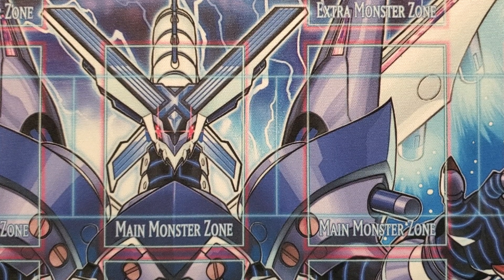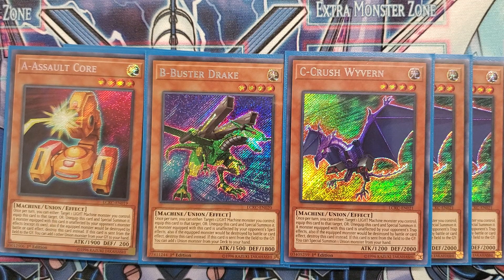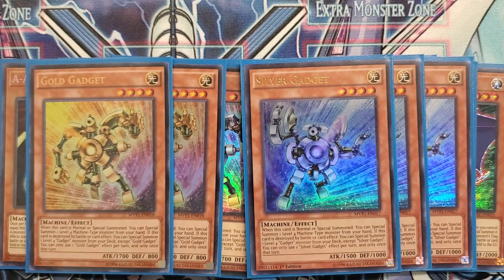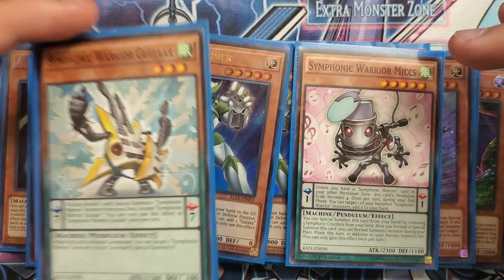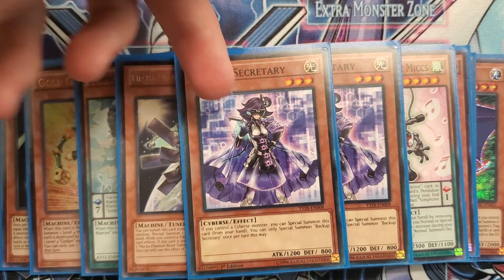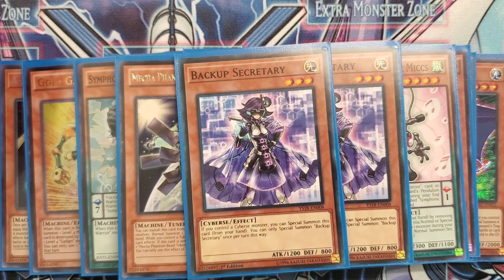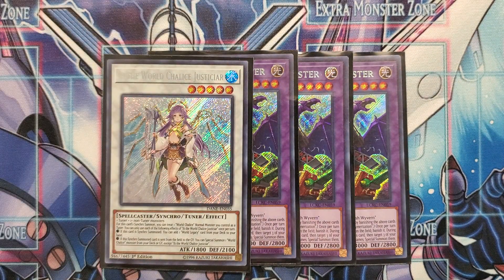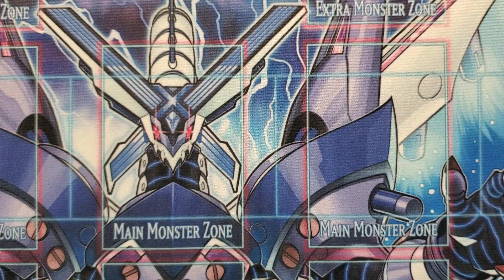NEW ABC Deck Profile Post DANE & Banlist | May 2019